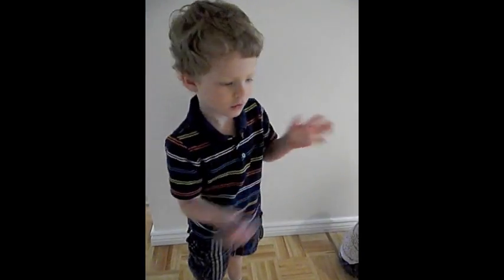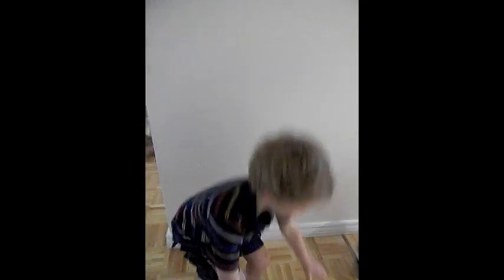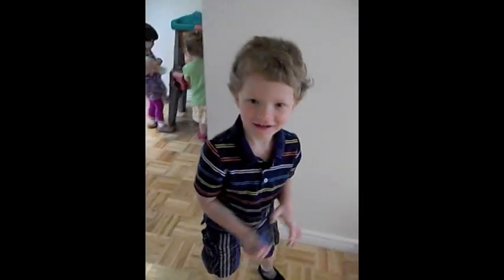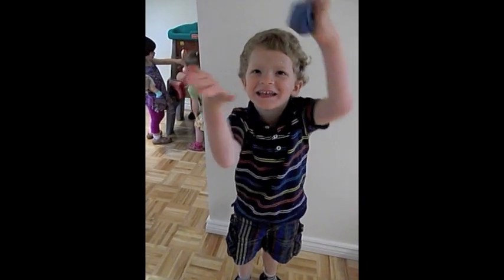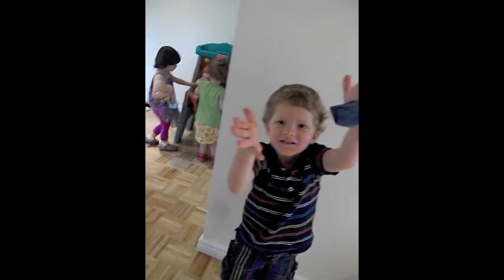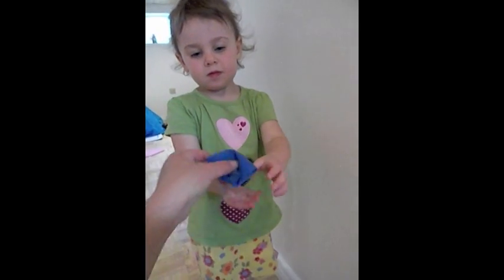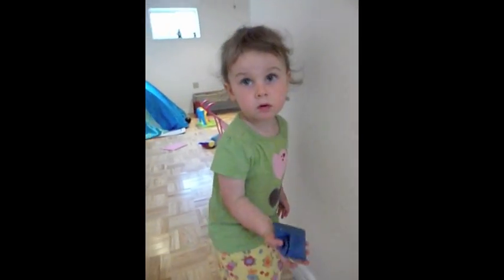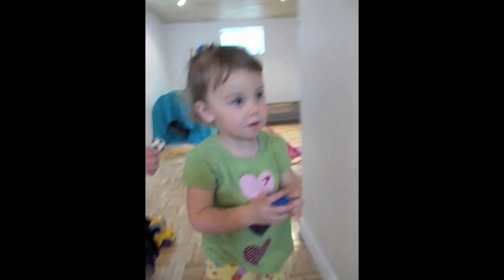Bal-a-vis-X for preschool kids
Exercises for the brain thru Bal-a-vis-x gives this 4 & 2 yr. old some interesting challenges. Follow how they develop their skills.